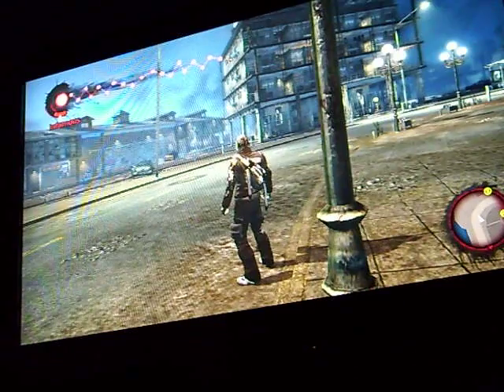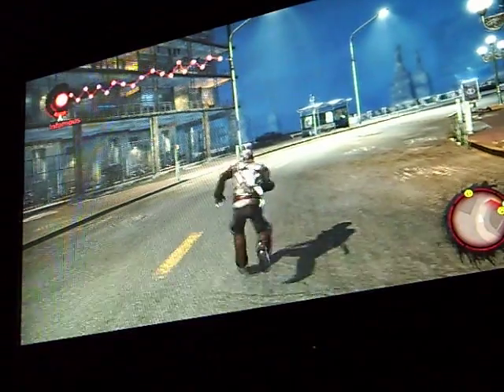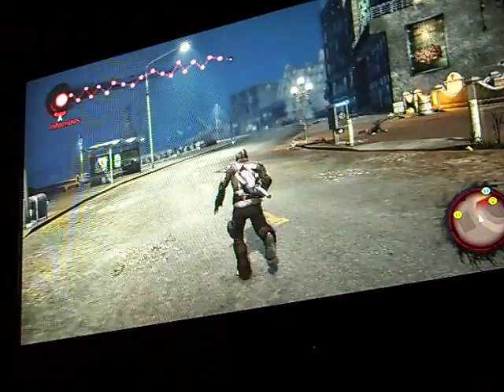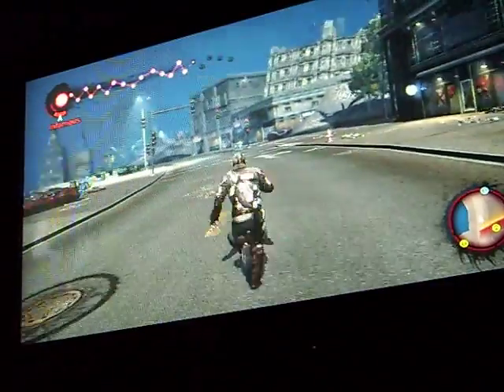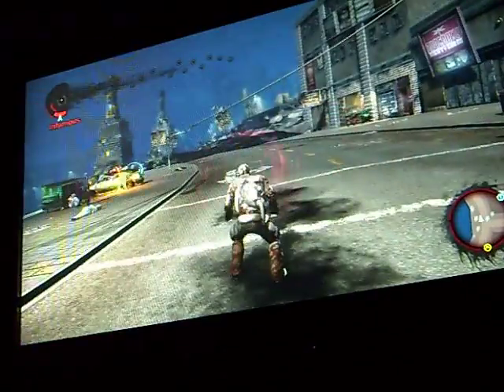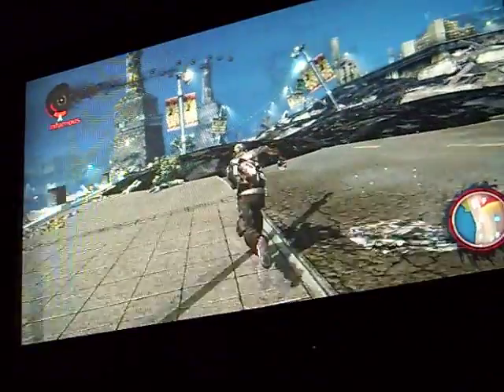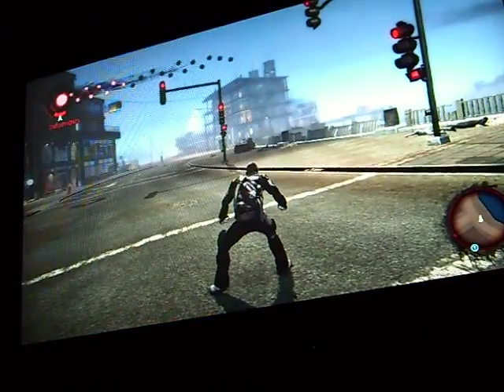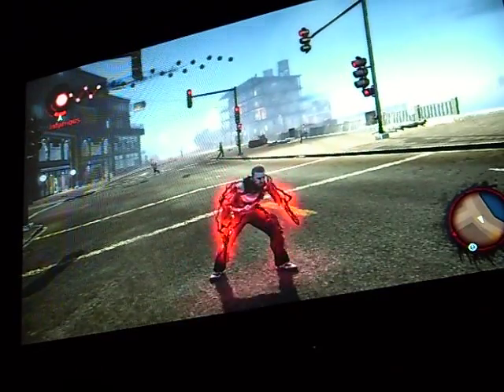inFAMOUS black lightning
SPOILERS! black lightning